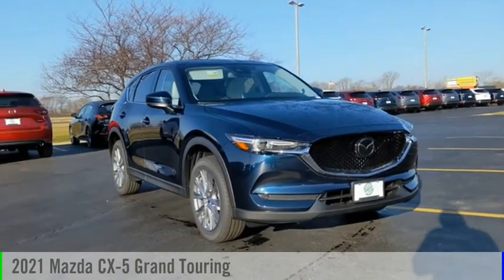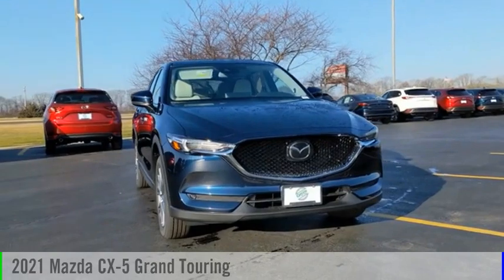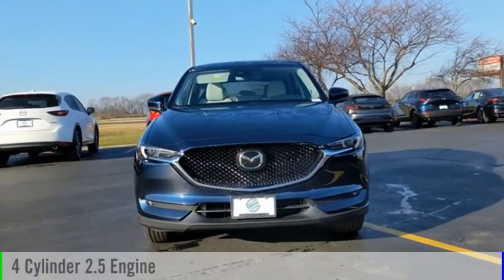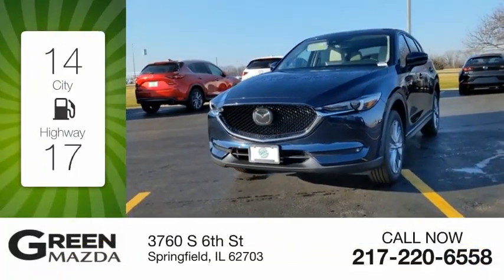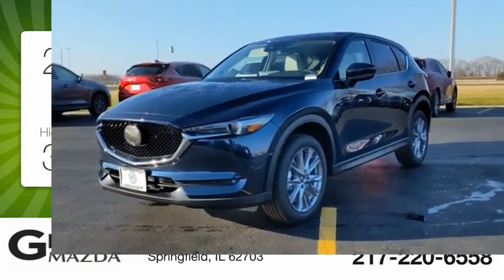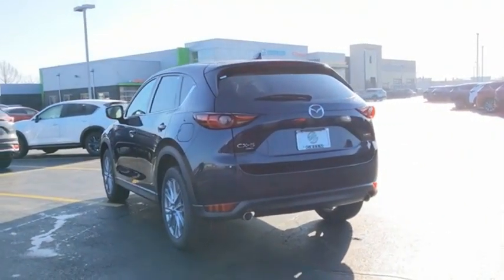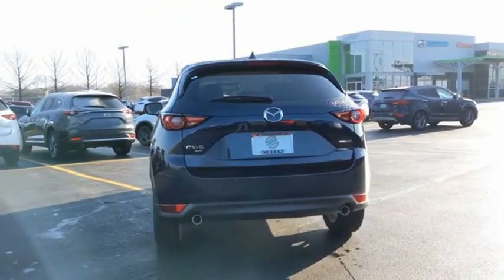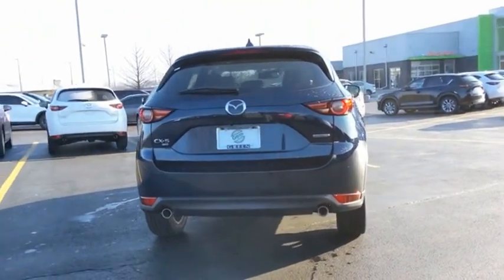2021 Mazda CX-5 LN11870